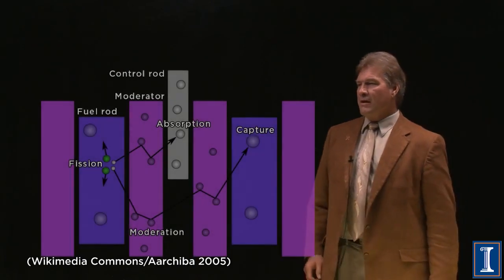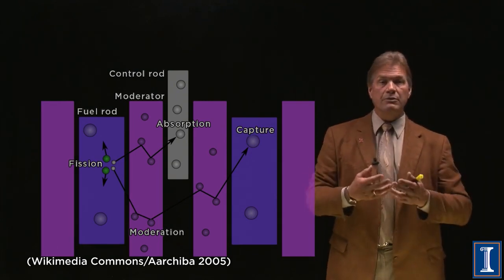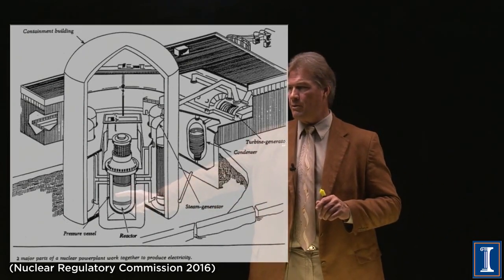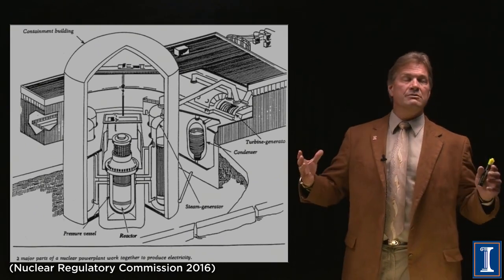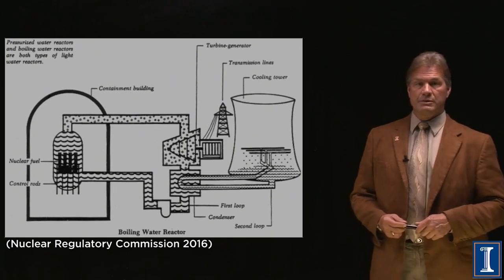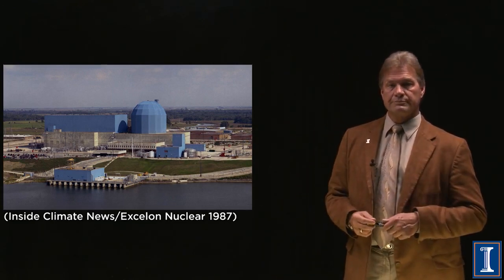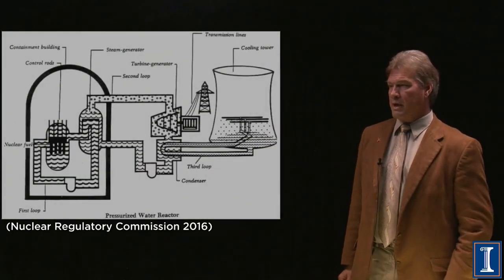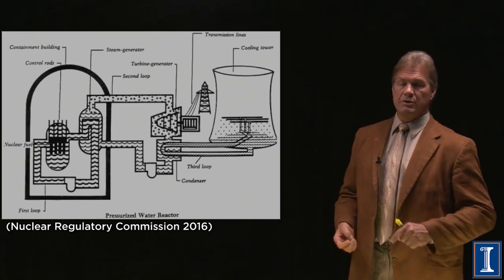What is in a Nuclear Reactor?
Detailed description of the components inside and outside of a nuclear reactor including fuel pellets, fuel pins, fuel rods, control rods, water channels, reactor vessel, containment building, condenser, heat exchanger and cooling tower. What resin beads are and why they are needed. The different water loops in a boiling water reactor vs a pressurized water reactor. Discussion of moderators.